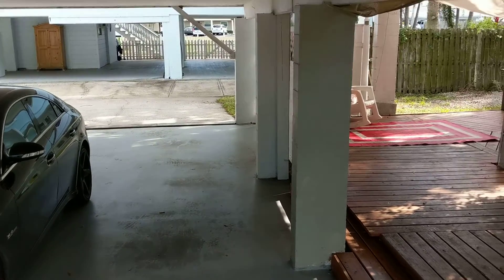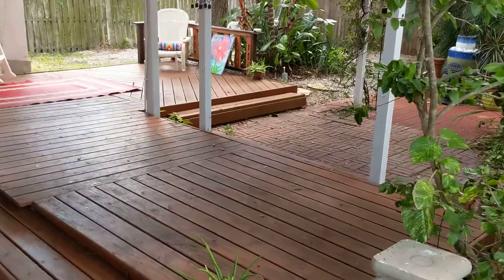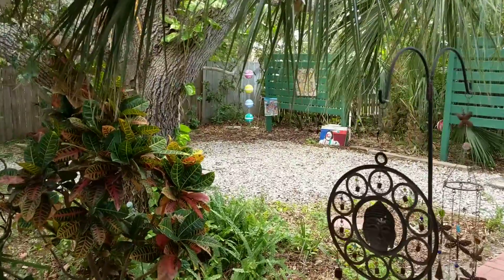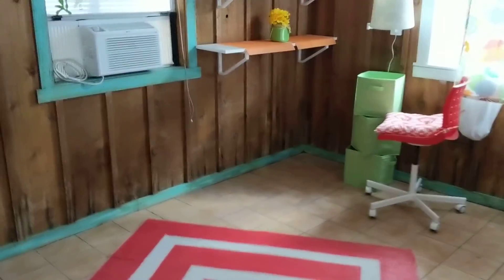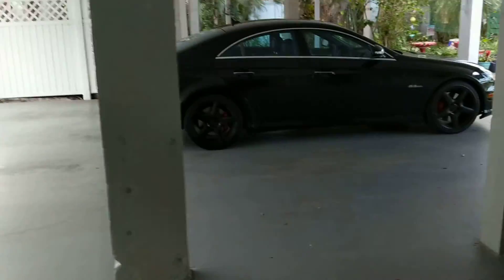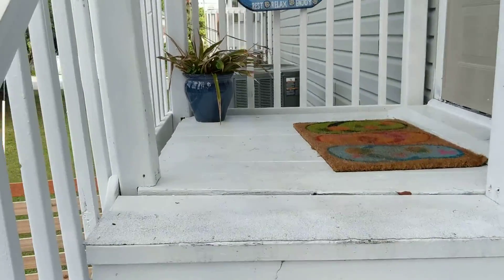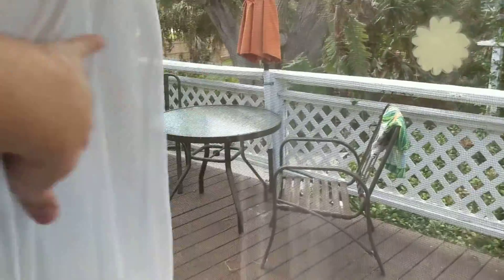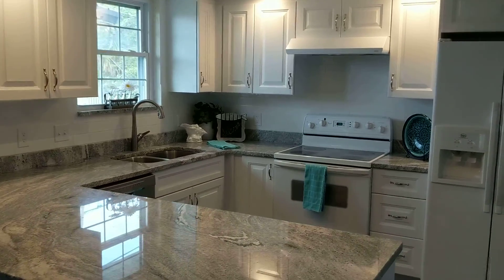Duplex in Indian Rocks Beach.